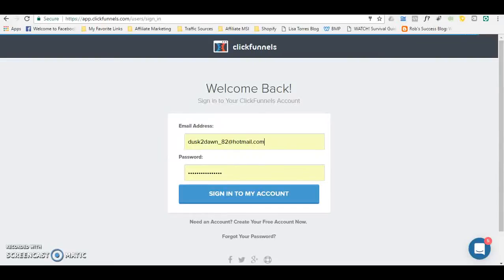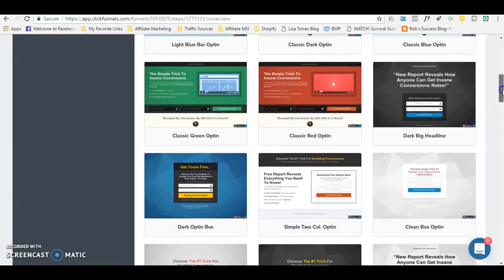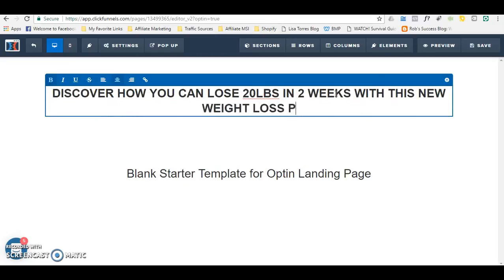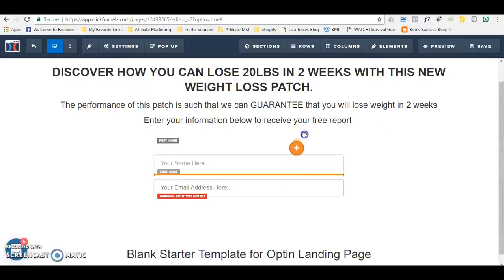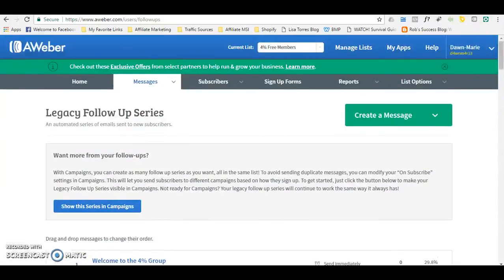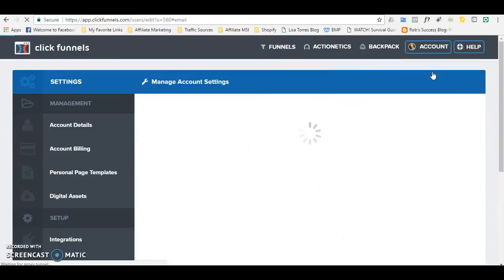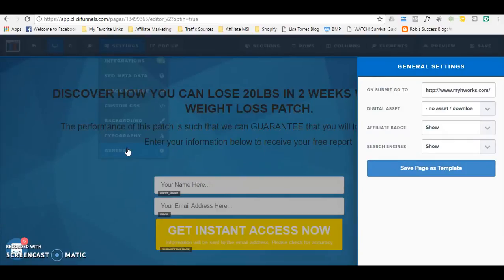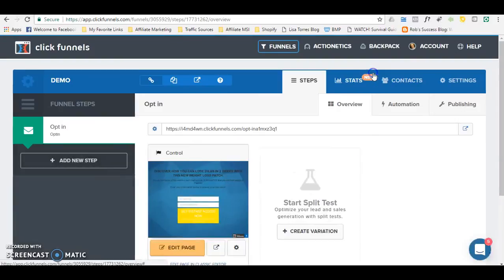Automate Your MLM, Direct Sales, Network Marketing Or Any Business With Clickfunnels And Aweber